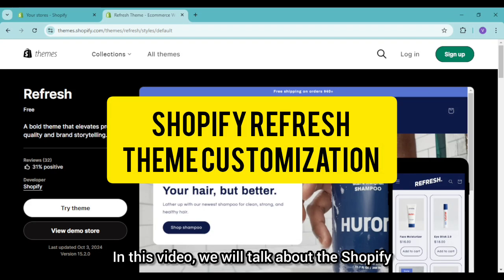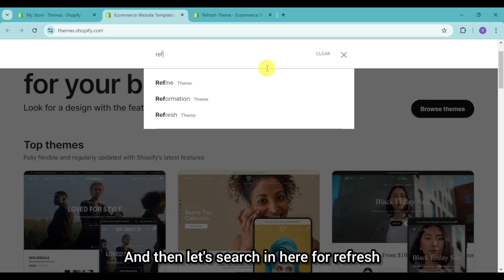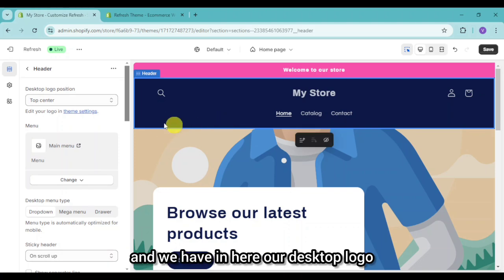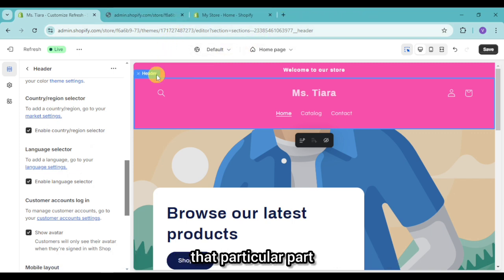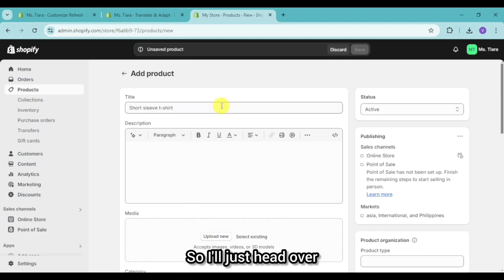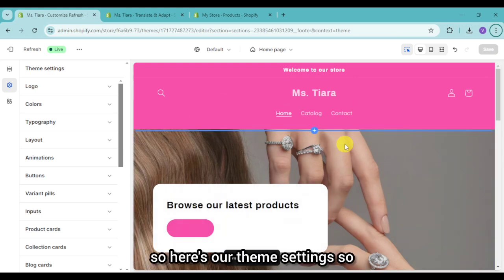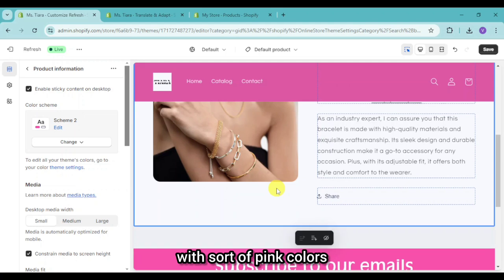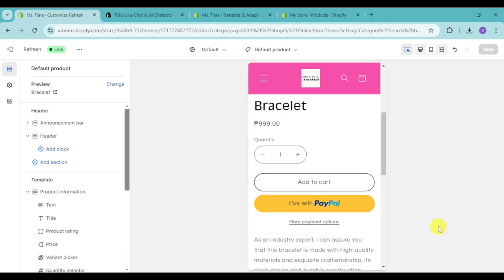Shopify Refresh Theme Customization Guide For Beginners: FULL GUIDE!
Want to build a sleek, modern online store with Shopify’s Refresh theme? In this beginner-friendly guide, we'll show you how to customize the Refresh theme to create a unique, professional-looking eCommerce website. Learn how to adjust layouts, update colors, add sections, and optimize your store’s design to enhance the customer experience. Whether you're new to Shopify or just exploring the Refresh theme’s features, this video will help you navigate the customization process with ease.